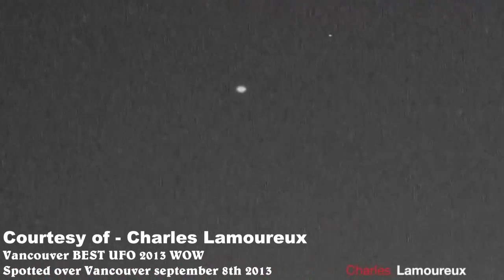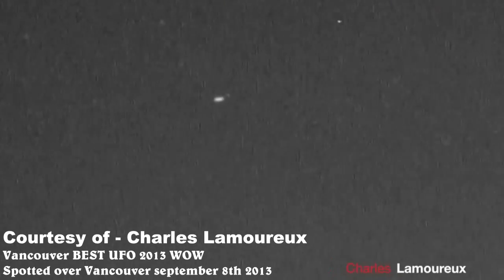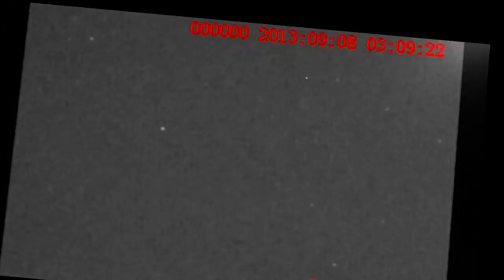BEST UFO SIGHTINGS OF SEPTEMBER 2013 TLBE HD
A compilation of the best UFO sightings of the month of September. Thanks to everybody who replied to our messages and gave us permission to use their awesome videos. All Channels and video names with their links are listed below so go check them out. There will be a 'Best UFO's of the month' video uploaded at the end of each month from now on, so look forward to October's sightings and you can also send us a link to your sighting if you want it featured in our next video.

Artists: Gaden Rhoss & Xenixa
Track: A duel on the verge of Infinity

Artist: MachinimaSound
Track: Shadows Of The Mind

Track 3: Artist: TeknoAXE
Track: Ethereal Transitions

AND WE WILL FEATURE THEM ON OUR CHANNEL